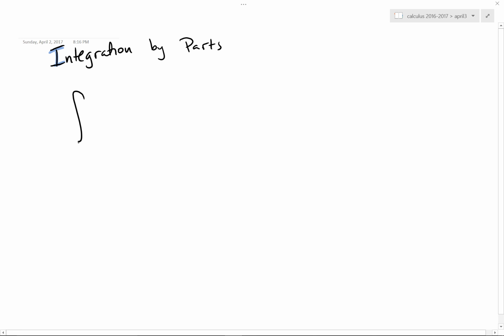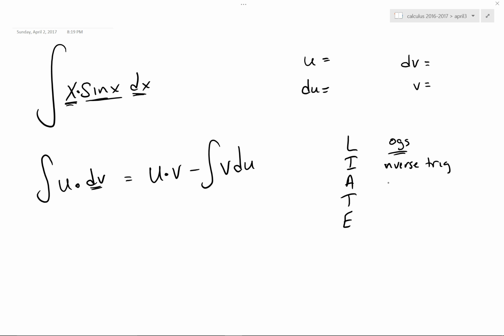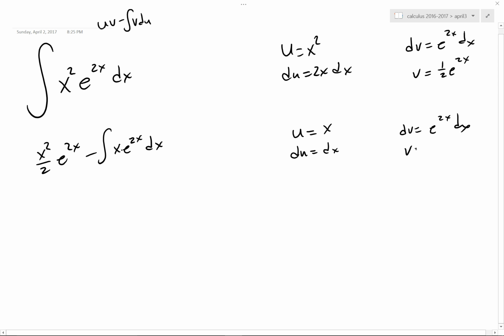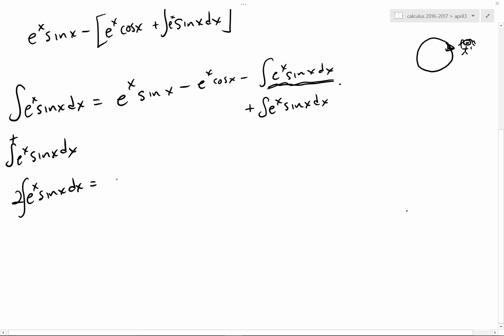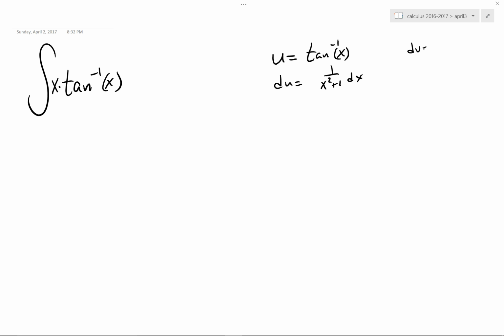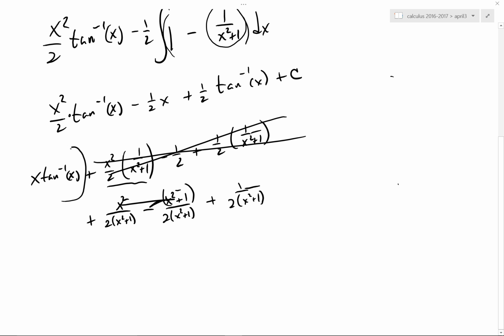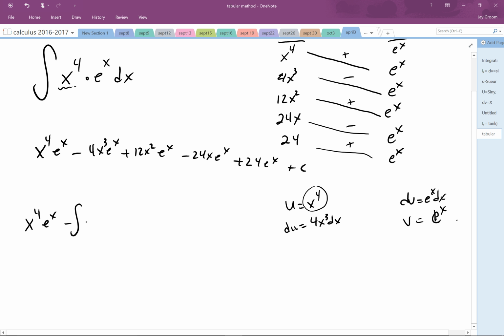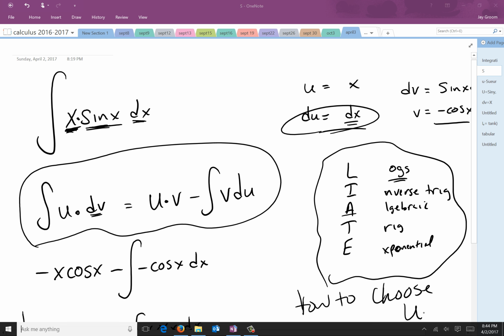Section 7 1